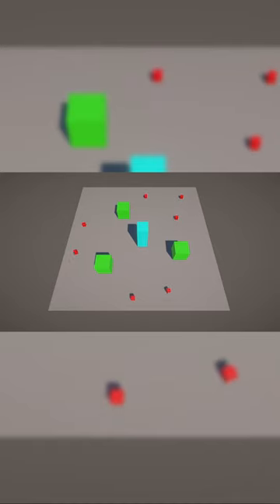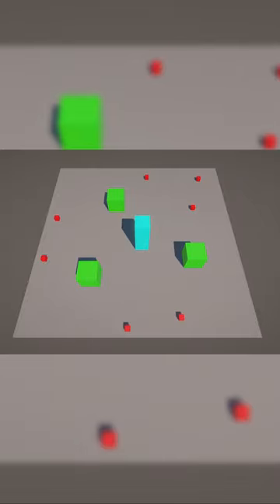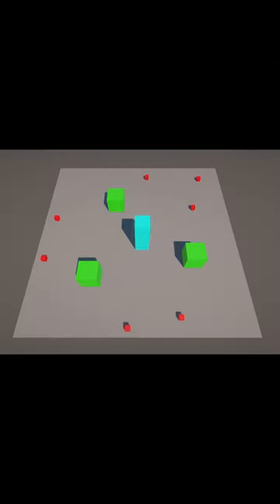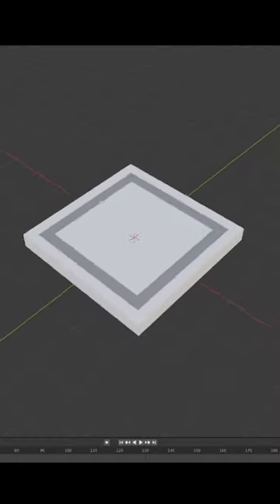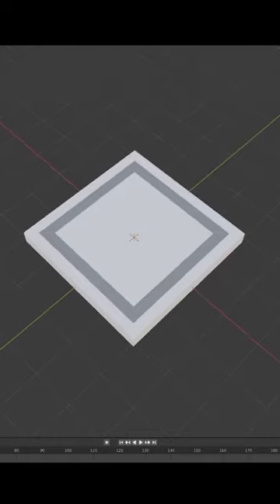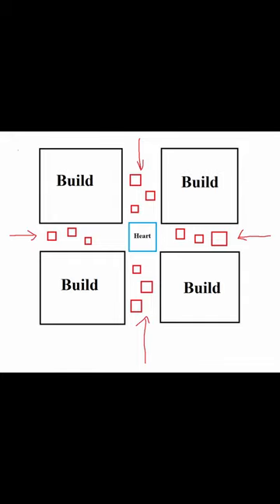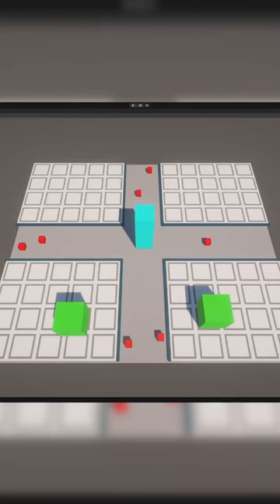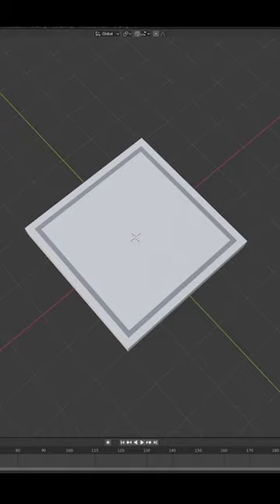Creating a Tower Defense Game Part 4